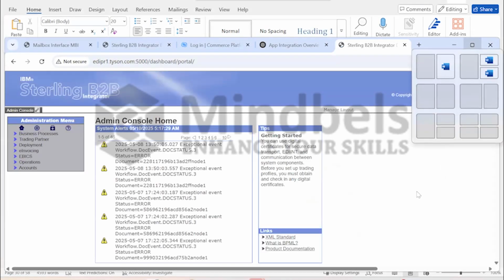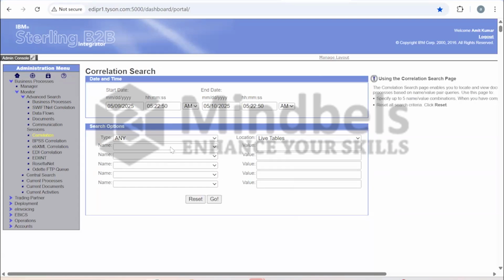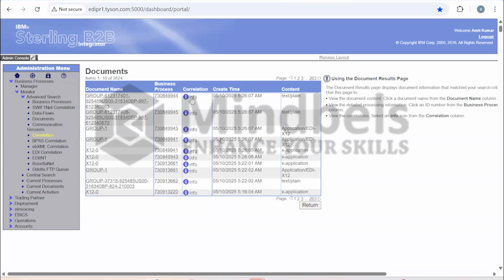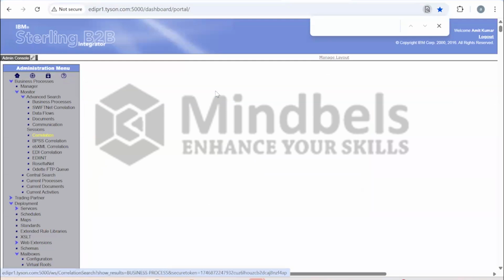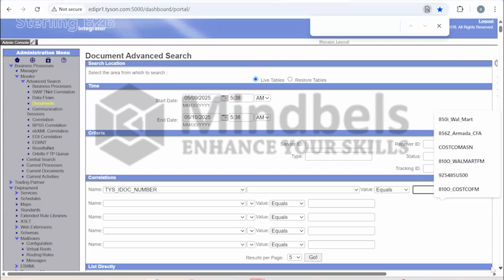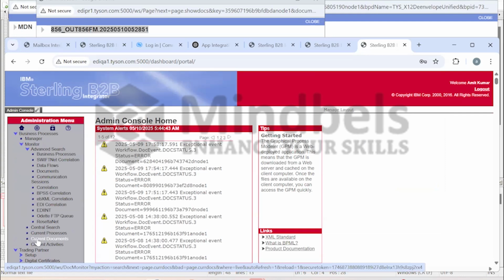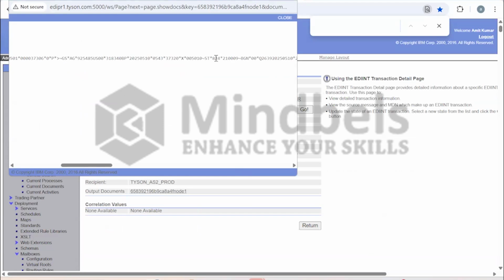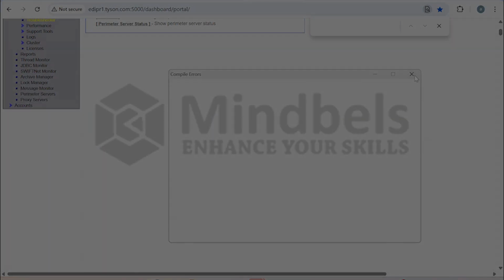IBM Sterling Tool Overview | Online Training & Demo Walkthrough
🔍 IBM Sterling Tool Overview | Online & Corporate Training 🚀

Welcome to our IBM Sterling Tool overview!
We provide 💻 online training and 🏢 corporate training with customized content tailored to your needs.

🎯 What we offer:
✅ Real-time training with expert instructors
✅ Customized corporate sessions
✅ Hands-on demos and project support